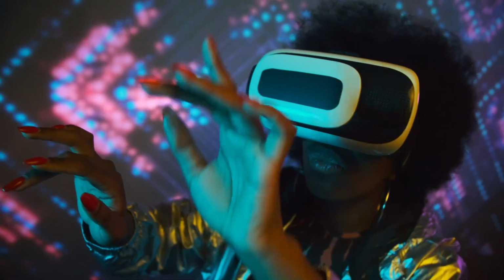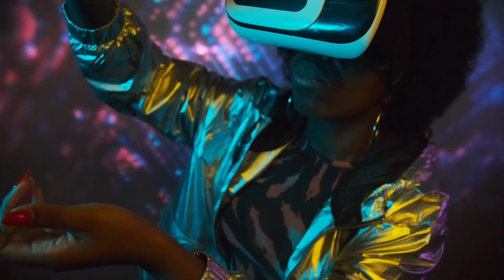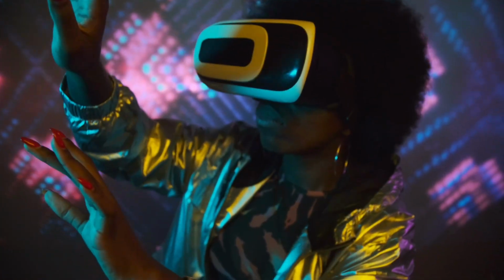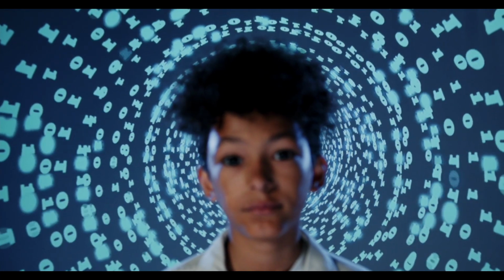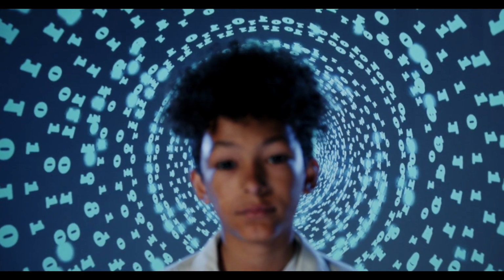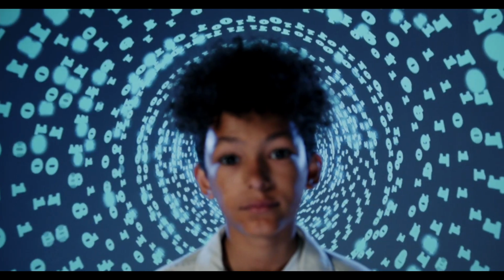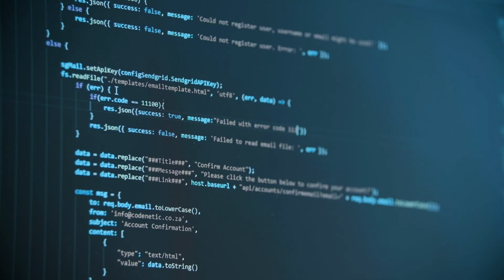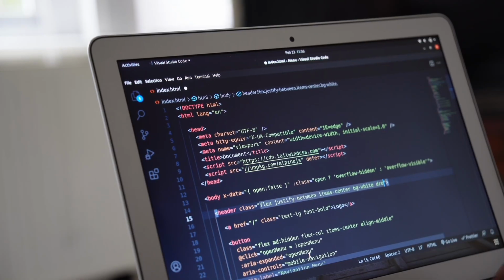$0/Month: This FREE AI Replaces 5 EXPENSIVE Apps | Cancel Your Subscriptions NOW (Must-Try Tools)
Tired of paying for multiple subscriptions like video editors, graphic design software, or copywriting tools? This video is your financial wake-up call! 🤯

I found the secret to **cancelling 5 of your most expensive apps** by replacing them with a single, powerful suite of **FREE AI Tools**. Stop bleeding money month after month!

These revolutionary **FREE AI alternatives** are not just substitutes; they often outperform their costly counterparts. Learn how to leverage these 'Must-Try Secret Tools' and achieve professional-grade results for exactly **$0 per month**.

* The Top 5 PAID Apps you can immediately replace.
* In-depth demos and tutorials for each Free AI Tool.
* The blueprint to going completely subscription-free in 2025.

**The FREE Tools List:**
1. [AI Tool 1 Name] - [Link]
2. [AI Tool 2 Name] - [Link]
3. [AI Tool 3 Name] - [Link]
4. [AI Tool 4 Name] - [Link]
5. [AI Tool 5 Name] - [Link]